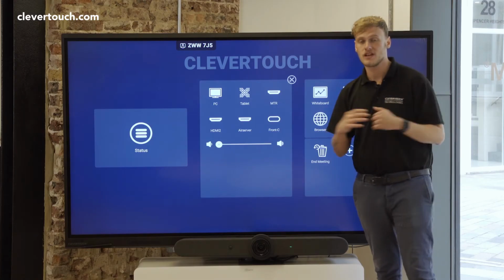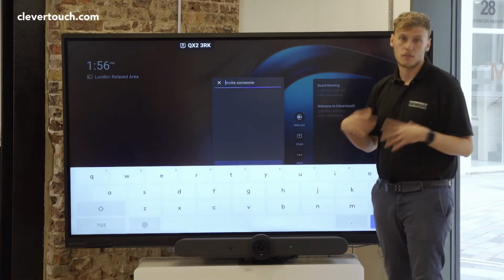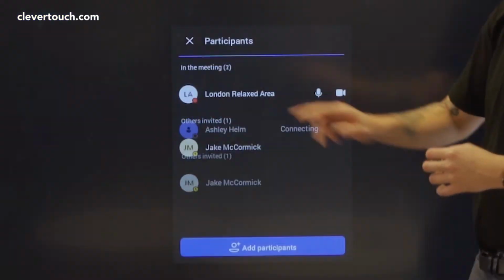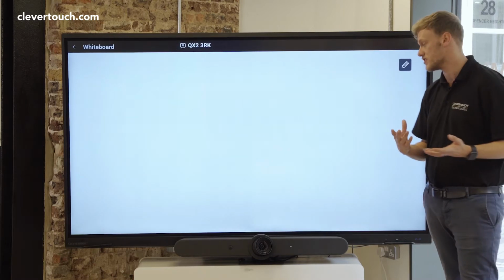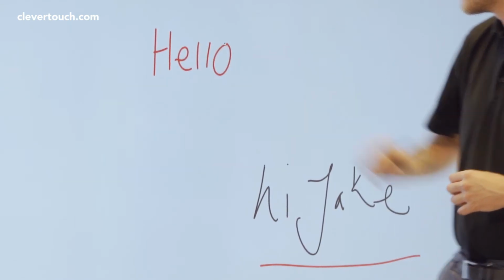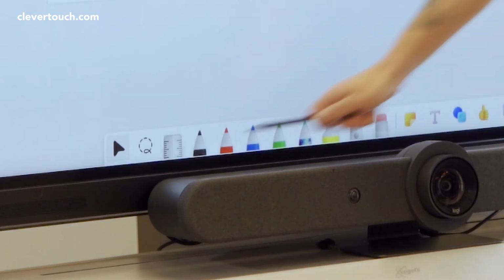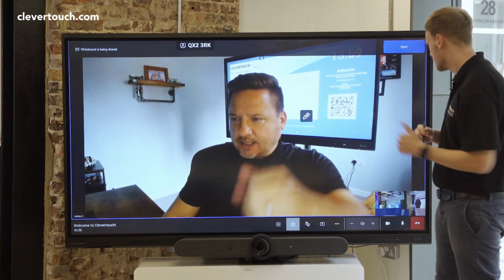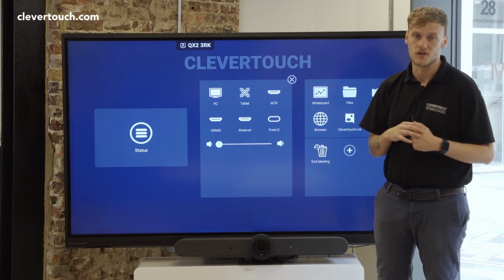Clevertouch Out of Room Collaboration